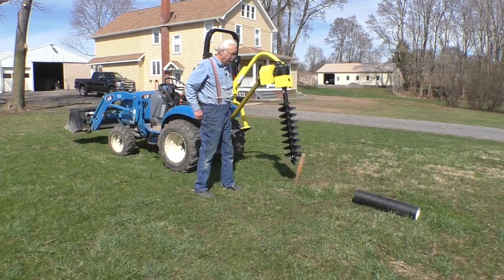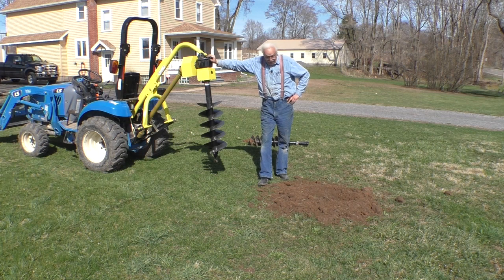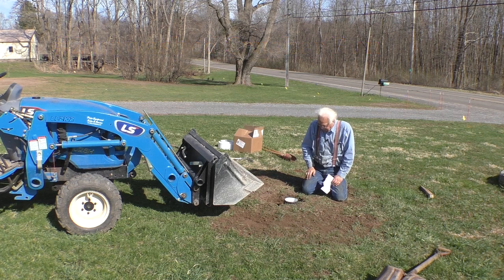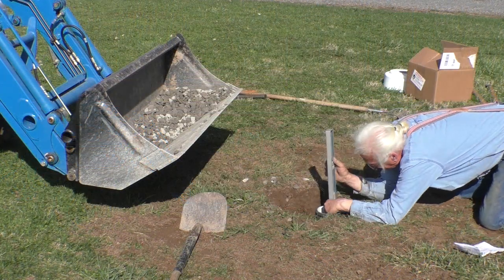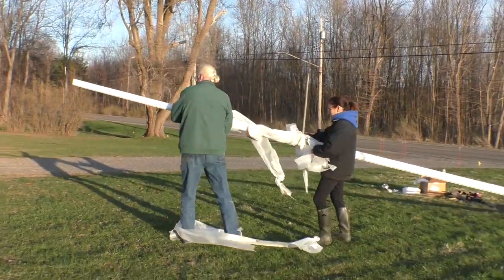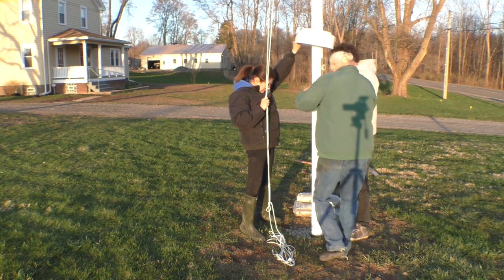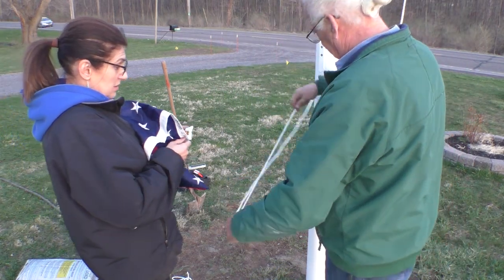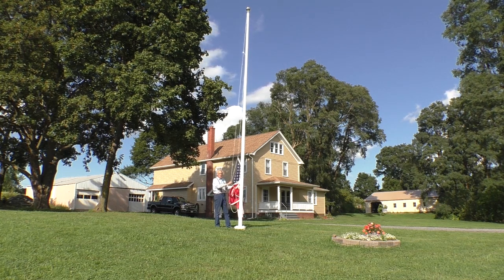25 Foot Flagpole Install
This Spring my wife, one of my sons and myself installed a 25 foot Flagpole in our front lawn.

This is a project I have been wanting to do for many years, but had no proper place to do it.